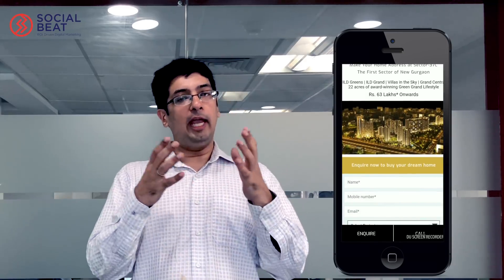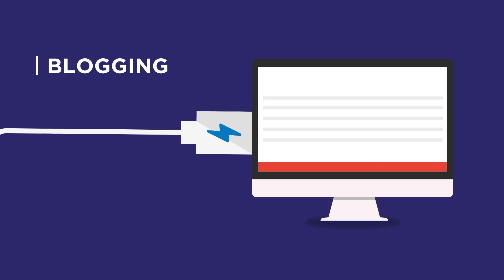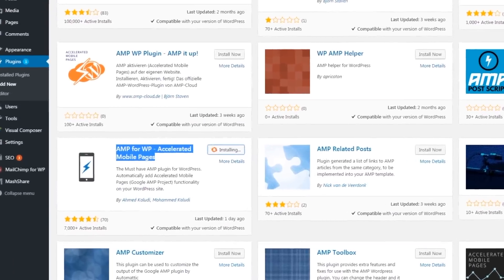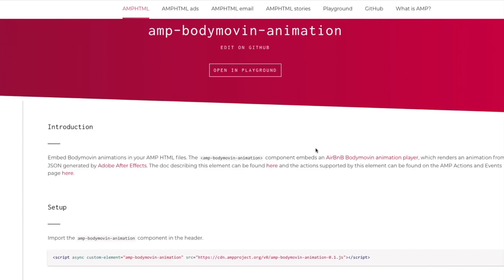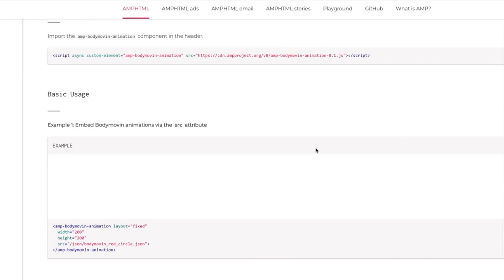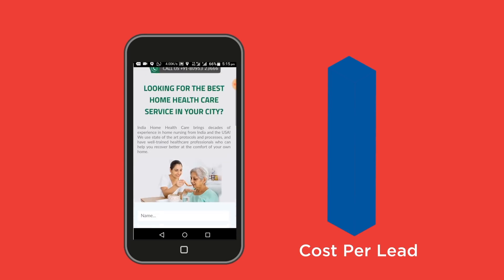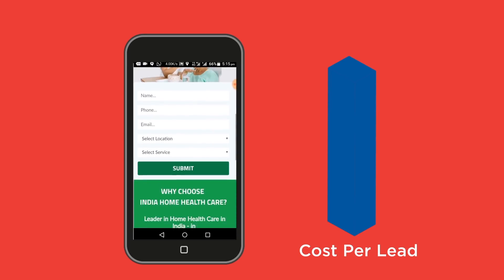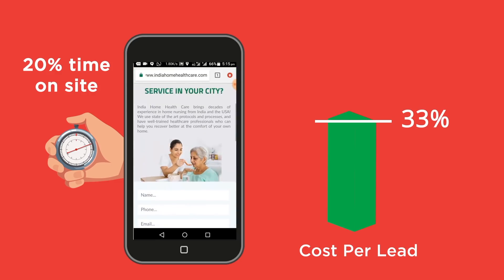Accelerated Mobile Pages (AMP): 3 Reasons you MUST try it for your Brand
With almost 80% of search queries coming from mobile platforms, Google has been implementing new ways to make the mobile search experience more streamlined and convenient for its users. One of the most drastic moves to facilitate this was the introduction of Accelerated Mobile Pages (AMP).

On an average, pages take longer to load on mobile than they do on the desktop. This is especially significant in the Indian context as Indians have the highest amount of data consumption in the world and access the internet primarily through their phones. If brands want to Engage India’s Next Billion Internet Users, implementation of AMP will become one of the most crucial differentiators.

How do Accelerated Mobile Pages work?
Unlike its direct competitor (Facebook Instant Articles), AMP is an open-source framework which is very easy to access. A page can be AMP-enabled by modifying the website’s HTML code with certain specified tags or by implementing a specialised JavaScript framework. But even if you don’t have any experience with coding, you can still implement AMP if you use a CMS platform like WordPress. Just by installing a Google AMP WordPress plugin which is easily available, you can make your page AMP-optimised and help it load faster.

AMP for better Blog UX
Google initially launched AMP for static content-heavy sites such as blogs. Since an AMP page is a stripped down version of the original version, it improves readability for the user. Implementing AMP on blog pages can have several benefits for the reader and the site owner.

Why should brands use AMP for a content heavy website?
Lower bounce rate & better time on site
According to a study by Kissmetrics on How Loading Time Affects Your Bottom Line, loading time is one of the biggest factors contributing to bounce rate. Over 40% of those surveyed said they would leave a page if it took longer than 3 seconds to load. A study by Tractus looked into the effects just a 1-second delay in page load time can have on several key metrics. They found that bounce rates increased by 8.3% and page views decreased by 9.4%. This clearly shows that for a successful blog, you need more than just great content. You need an optimised page that improver a reader’s overall experience.

Implementing AMP on blog pages can be one of the most important ways to help your website perform better. When a page loads almost immediately, users are less likely to abandon the page. They are also more likely to explore your site further and click on other links within it. Below is a quick glimpse of one of our blogs, where you can see significant improvement in terms of time on site – just because of the AMP blog page.

Better mobile SEO rankings
When a website implements AMP, they are very likely to see an increase in page speed, page visits, dwell time and a reduction in overall bounce rates. Incidentally, these are also some of the main factors Google takes into consideration when ranking a page. In addition, ever since Google’s algorithm started prioritising mobile-optimised pages, the implementation of AMP could further help improve your website’s SEO.

Implementing AMP will also help your website gain more visibility. AMP-enabled pages have a lightning icon next to them which helps them stand out from the other results displayed. Users are also likely to seek out pages with this icon, knowing that it will load faster. All of these factors can help a website rank high on a search results page.